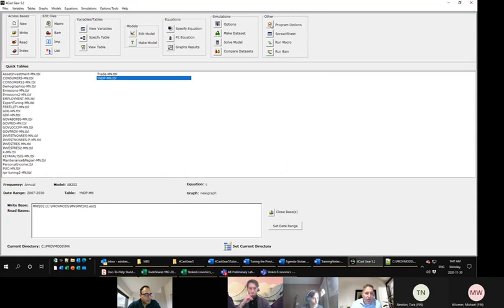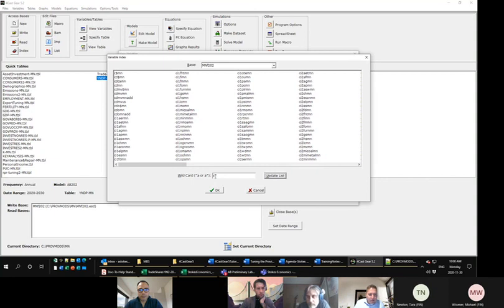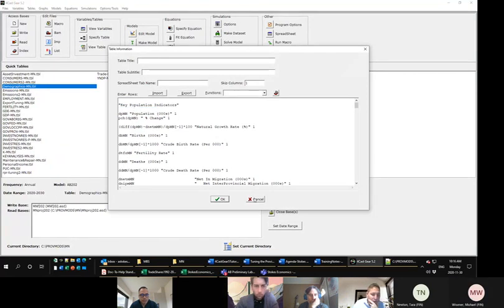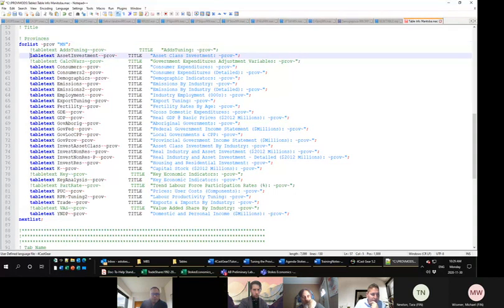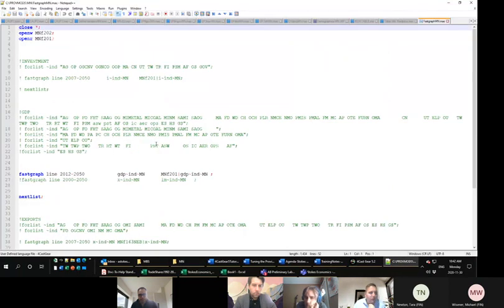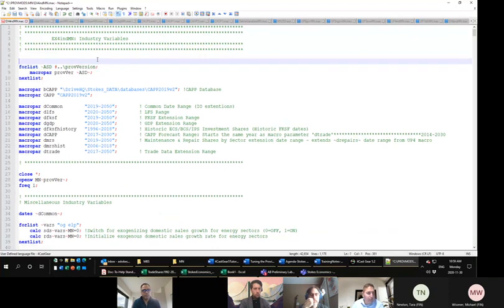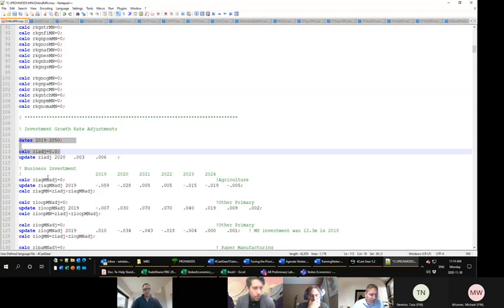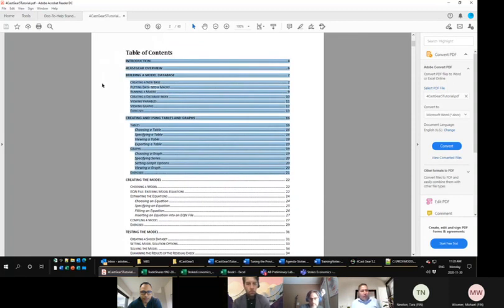Day1 Part1 1442Utc Stokes Economics Manitoba Bureau Of Statistics Macroeconomic Model Training